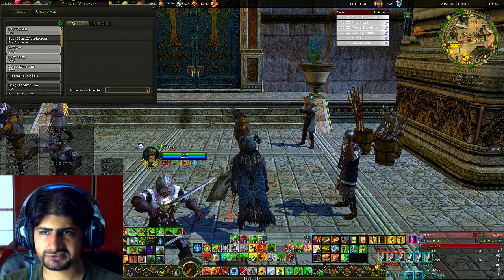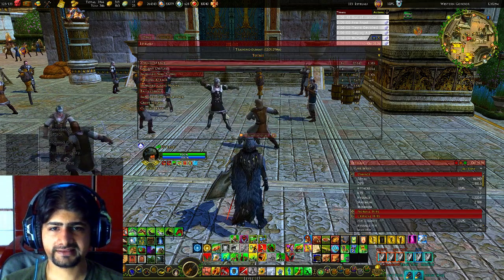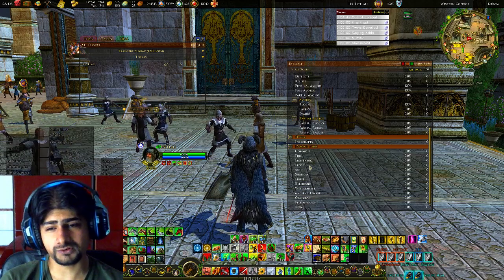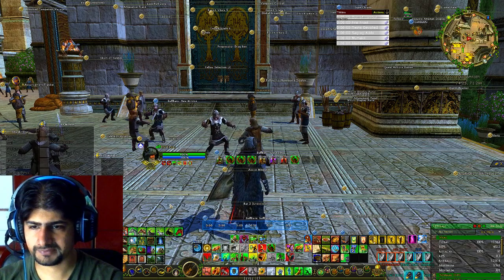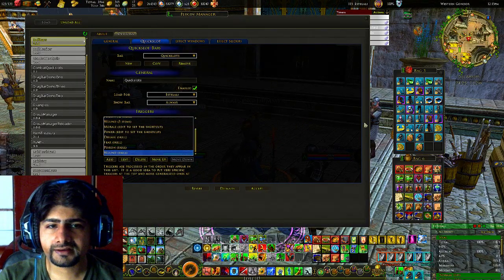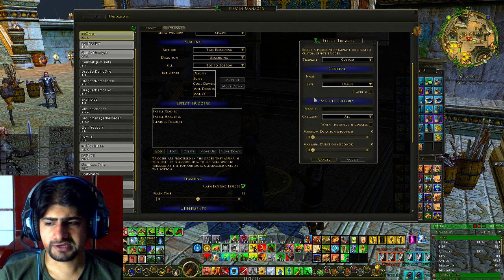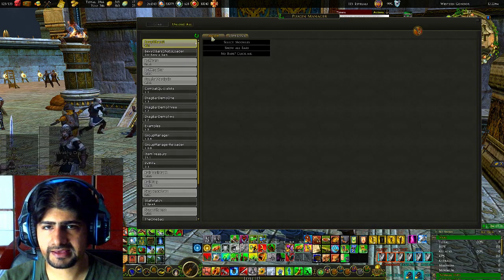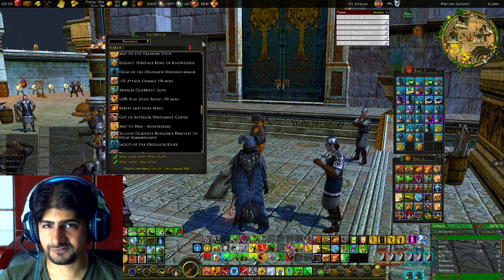LOTRO PLUGINS | ADD-ONS | MUST HAVES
Enjoy the video and don't forget to have fun! :)